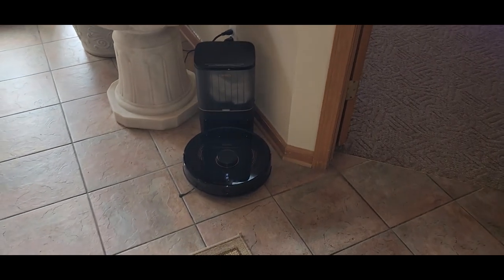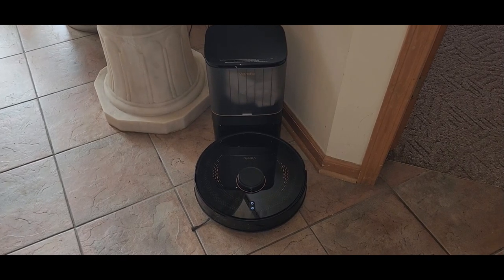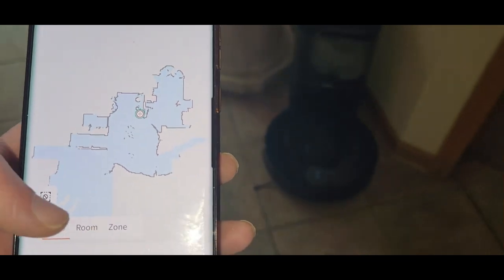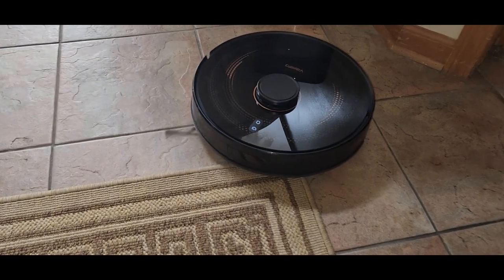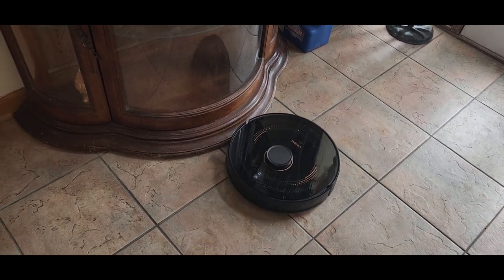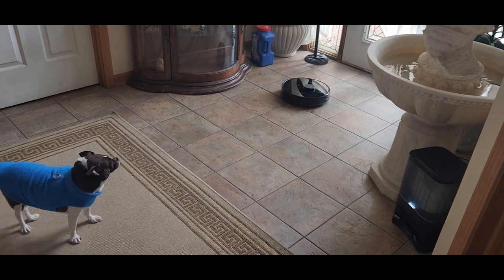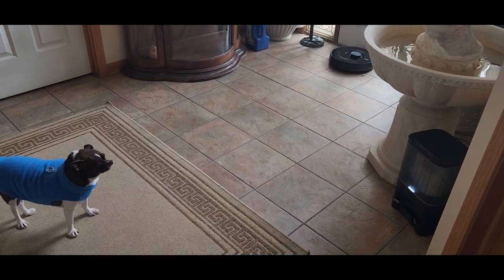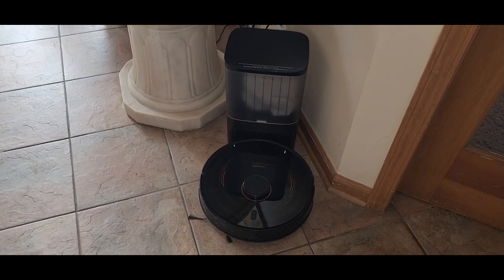The Best Verefa L11 Pro Robot Vacuum Self Emptying (EPISODE 4192) Amazon Review Video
Verefa L11 Pro Robot Vacuum Self Emptying, LiDAR Navigation Robot Vacuum Cleaner, Up-to 210Mins Runtime, 2700Pa, Carpet Detection, Smart Mapping, App Control, Works with Alexa, Ideal for Carpet

+++MORE GOODIES

30days free amazon music

2 FREE audible books Amazon Kindle

(MSTOUT2AC150)

10 dollars off YummyBazzaar